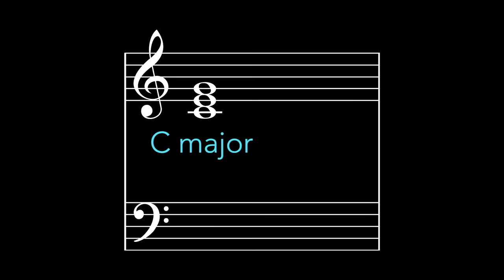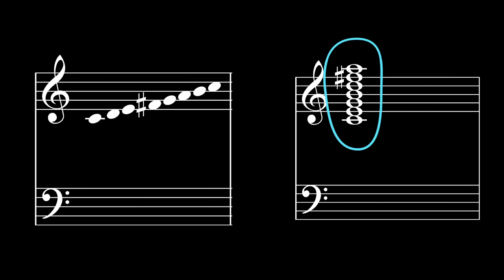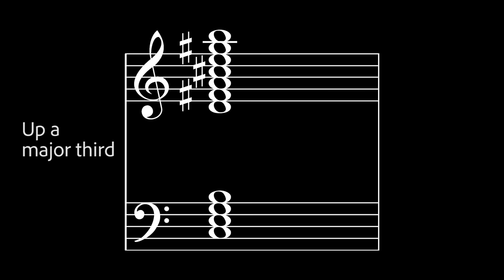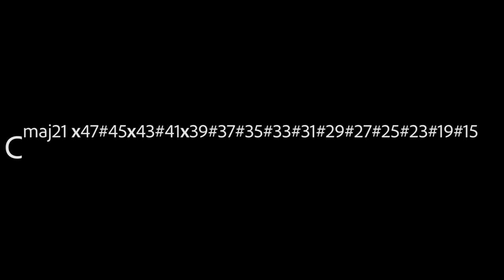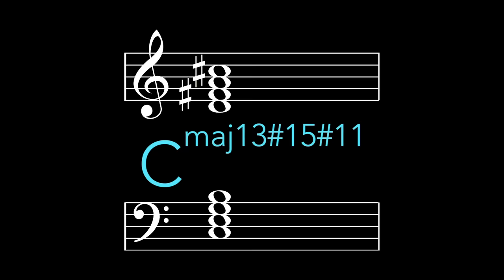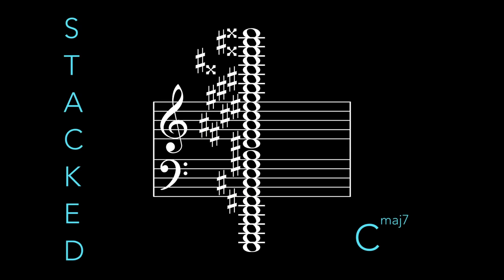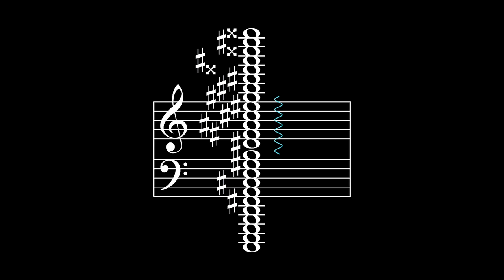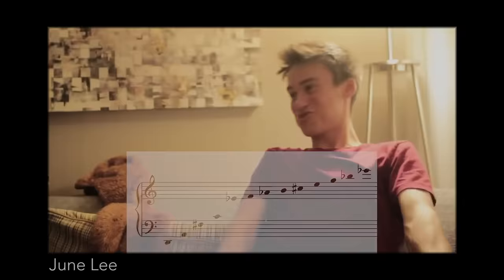The Largest Chord (sUpEr UlTrA hYpEr MeGa MeTa LyDiAn)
What is the largest chord possible in music theory? I don't know, but maybe this is.